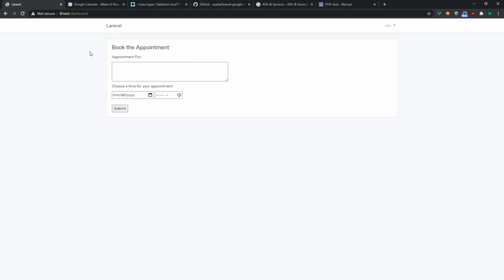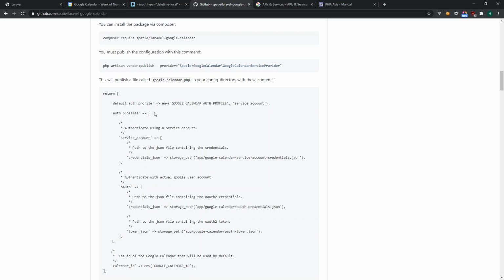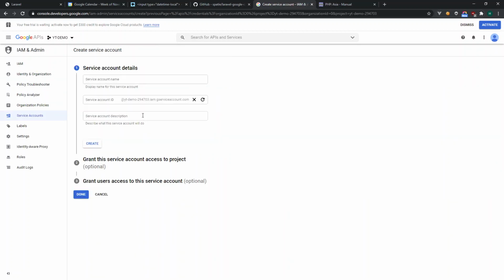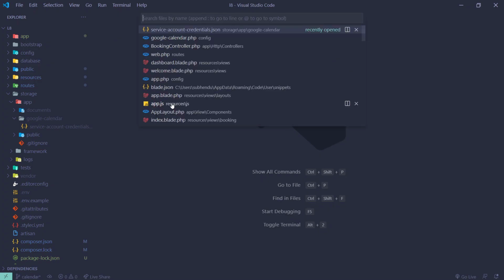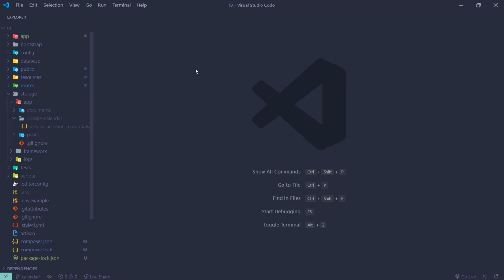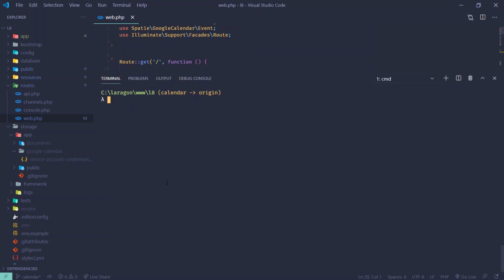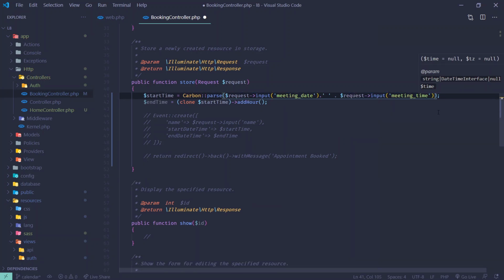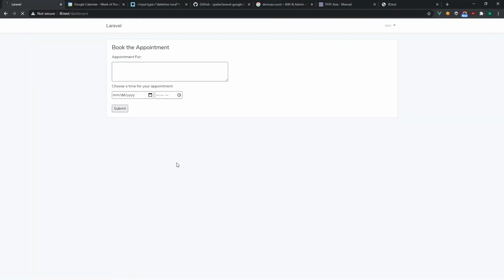Google Calendar & Laravel